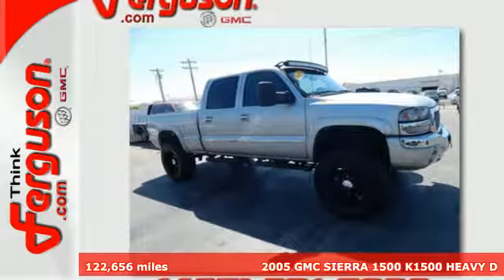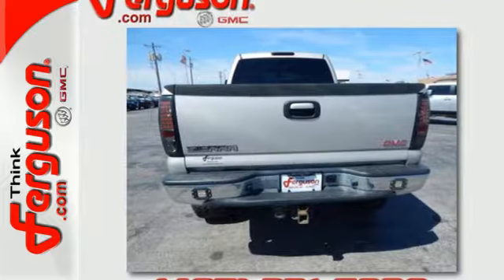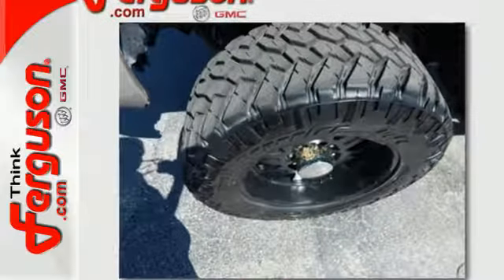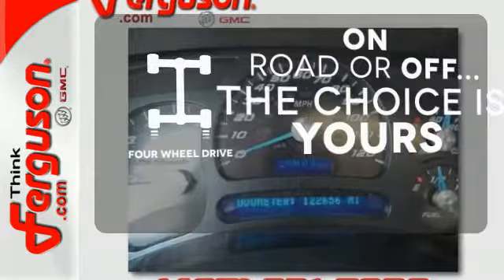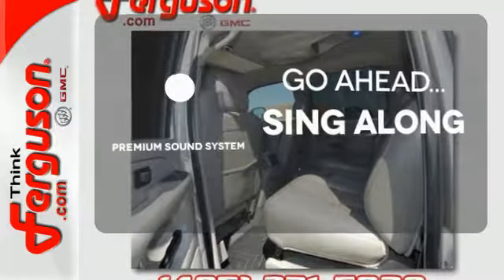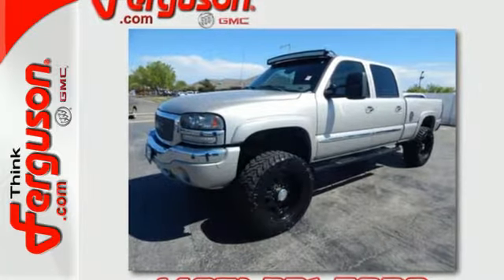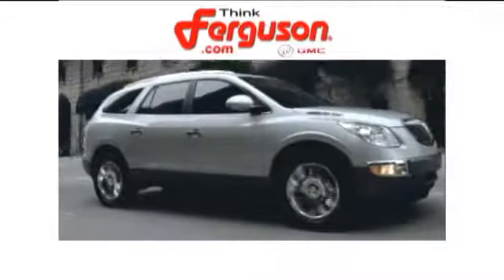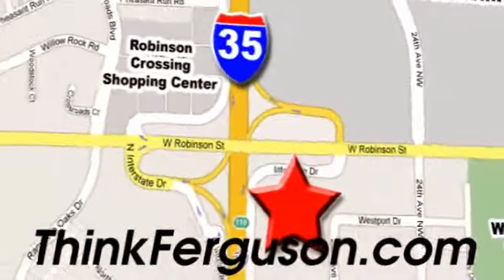Used 2005 GMC SIERRA 1500 K1500 HEAVY D Norman OK Oklahoma-City, OK G2641A - SOLD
Year: 2005
Make: GMC
Model: SIERRA 1500 K1500 HEAVY D
Engine: 6 Liter 8 Cylinder
Transmission: 6 Speed Automatic
Color: SILVER
Interior: Gray
Mileage: 122656
Stock #: G2641A
VIN: 1GTGK13U05F922723

Address:
1015 North Interstate Drive